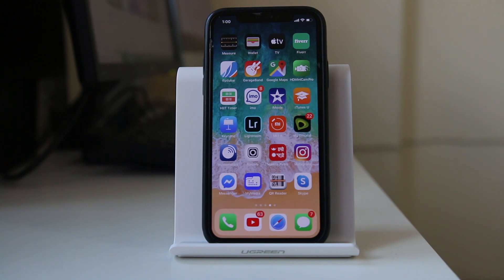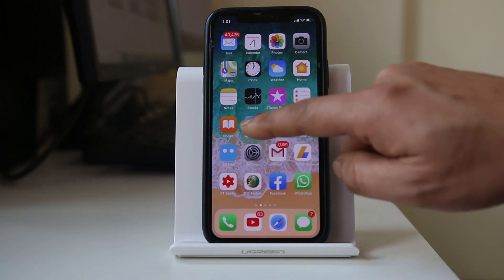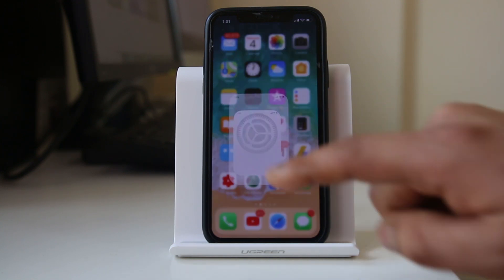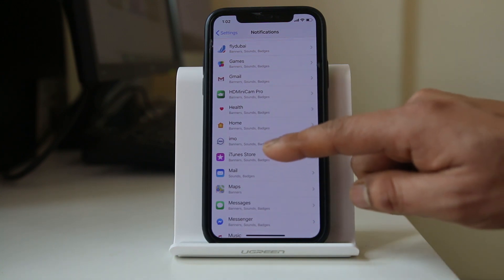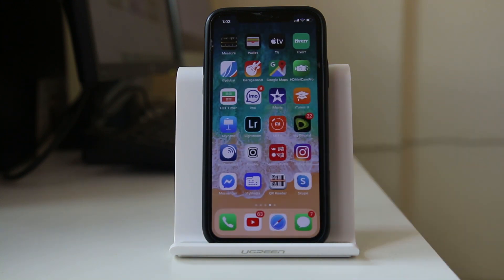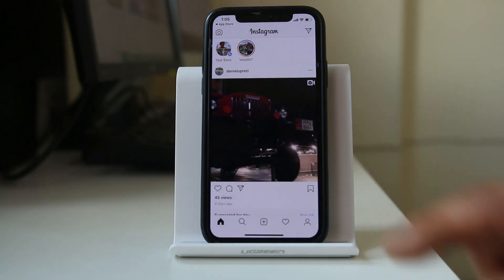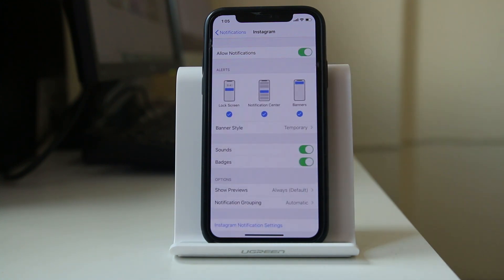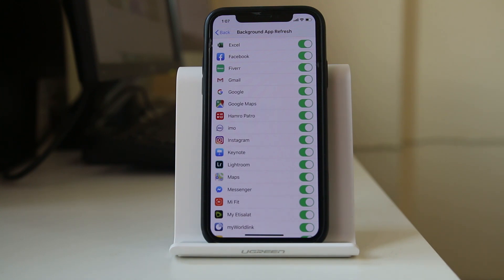Instagram notification not working in iPhone [Fixed]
If Instagram notification is not working in your iPhone then let us see how to fix this issue

Some of the queries below are also answered by this video:

Instagram notification not working
Why are you not getting notifications from iPhone
instagram not sending notification
No Instagram app in notification
Why don't I get Instagram notification in iOS 13

If notification of Instagram app is not showing in your iPhone then:

The first that we will do is restart our iPhone. Sometimes simply restarting and giving a fresh start fixes many of the issues. Once you restart check if you start to get the notifications or not.

Check if Do not disturb mode is on
If you have enabled do not disturb mode then all the notifications that you receive will be silenced.
Select “Do not disturb”.
Make sure that you don’t have enabled “Do not disturb” mode in your iPhone.
Make sure that you have not turned off notification settings for Instagram app
Select “Notifications”.
Scroll down and check “Instagram”.
Select it.
Right now the notifications are turned off.
Enable the notification.
One thing to remember if you are not able to find out Instagram under Notification then you need to uninstall Instagram and then reinstall again and you when you log into Instagram, it will ask you if you want to receive notification or not. You have to select “Receive notification”.
Background app refresh enable for Instagram
Make sure that you have activated background app notification for Instagram so that when Instagram receives notification it will be notified.
Select “Settings”.
Go to “General”.
Select “Background App Refresh”.
Make sure that Instagram is enabled.

Update Instagram app

Disable low power mode
If you have enabled Low power mode to save battery then you have to disable it as low power mode disable background app refresh.
Scroll from the top of the screen.
Press the low power icon to disable it.